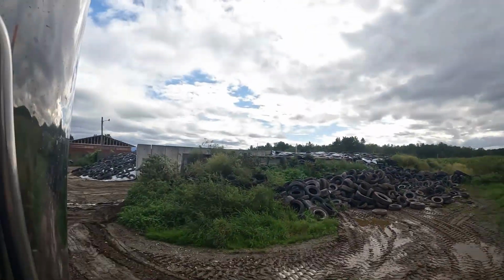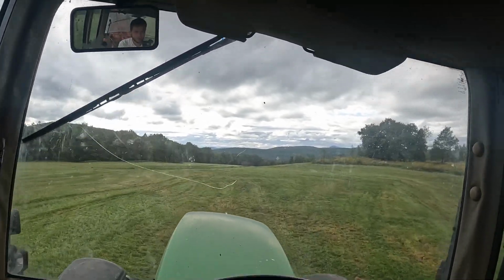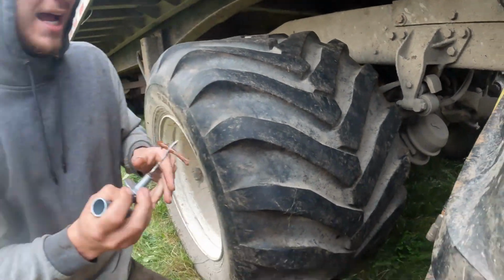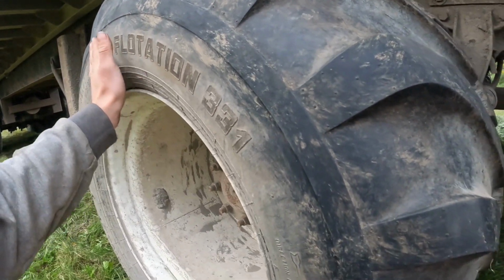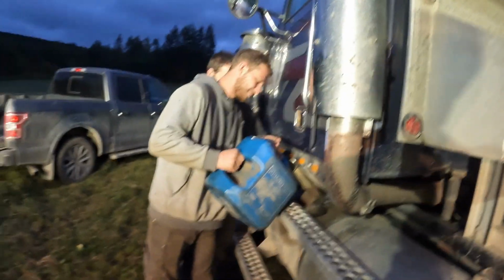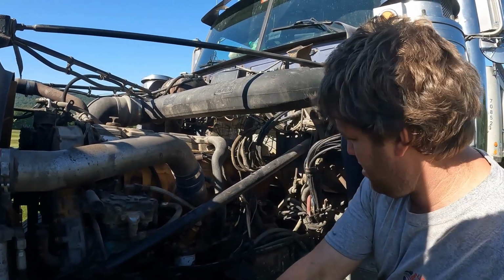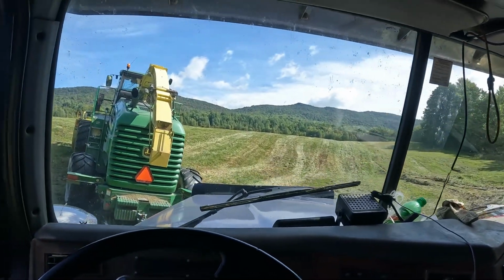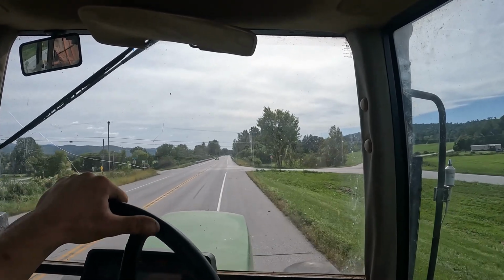Struggle after Struggle 🤦🏻‍♂️